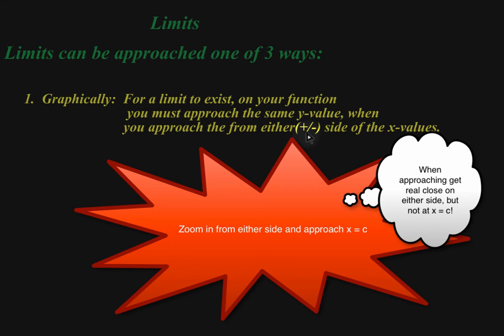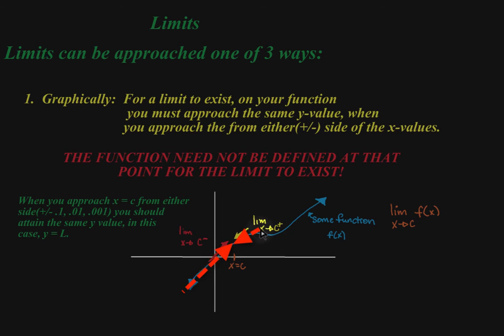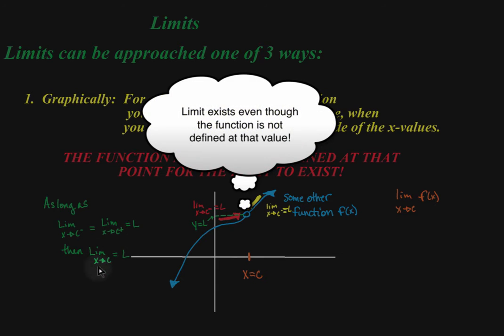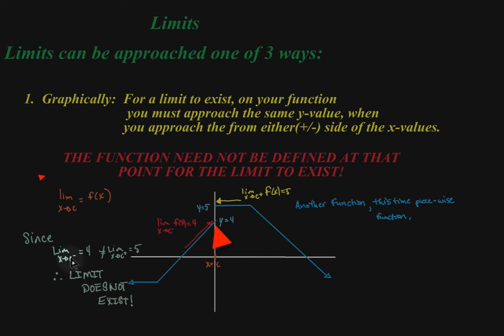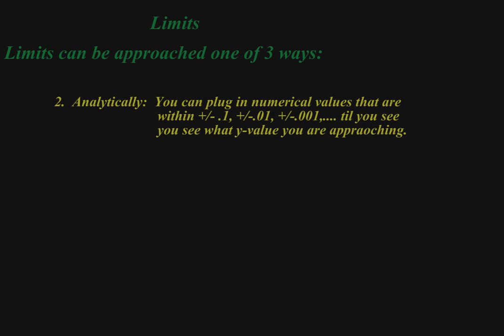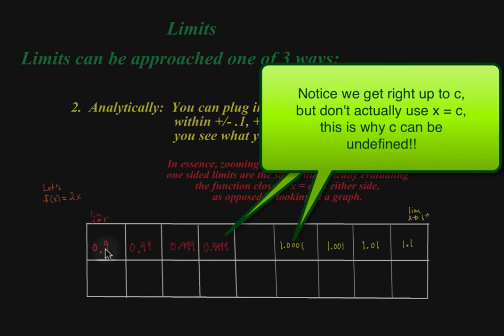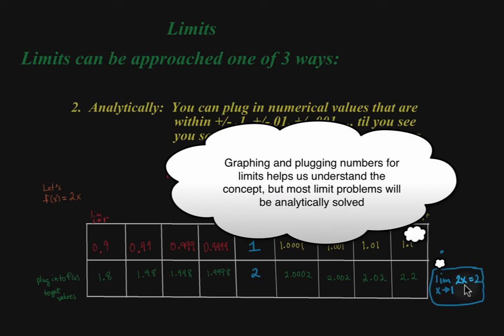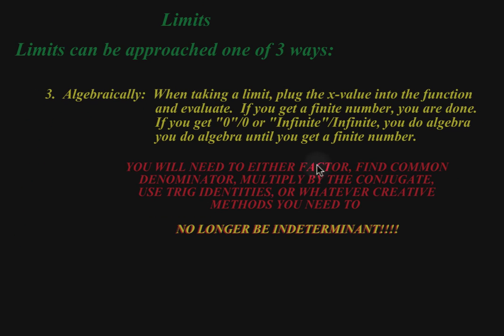[Calculus][Calc I]-Limit-Concept Video